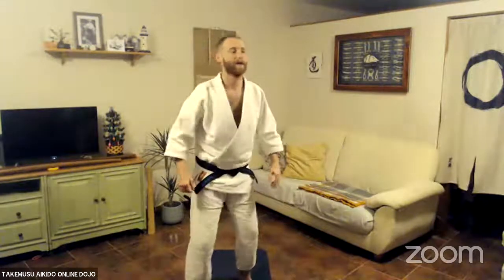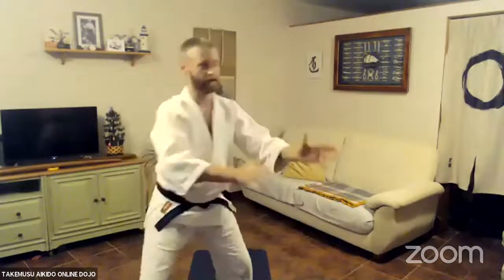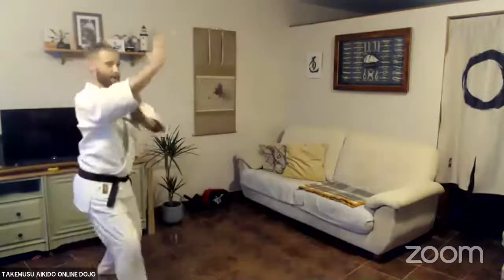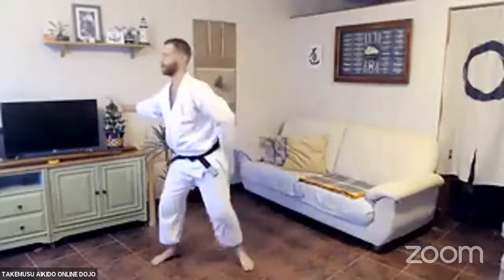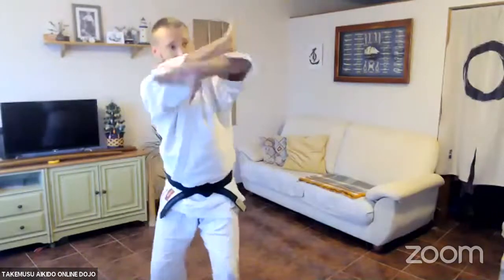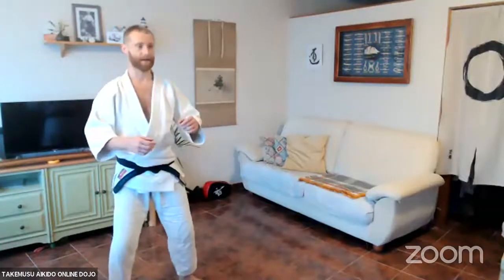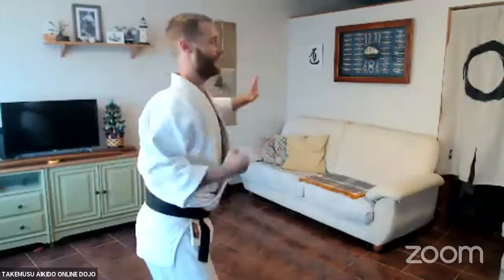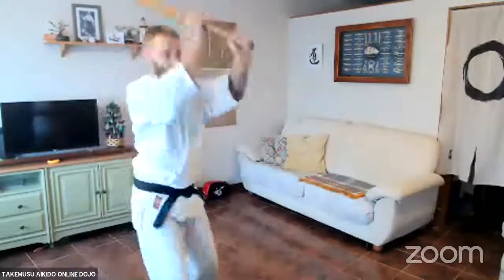AIKIDO ONLINE / TAIJUTSU 'The Soft and Supple' / Daily Training Experience 03/03/21 Morning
TAIJUTSU
'The Soft and Supple'

AIKIDO ONLINE
Daily Training Experience
Week 8 / Day 3: 03/03/21 Morning Class

𝗢𝘂𝗿 𝗗𝗮𝗶𝗹𝘆 𝗧𝗿𝗮𝗶𝗻𝗶𝗻𝗴 𝗘𝘅𝗽𝗲𝗿𝗶𝗲𝗻𝗰𝗲 is an in-depth exploration of the art of Aikido, guided by Michael Ormerod - 3rd Dan Aikikai.

The training weaves in and out of the Takemusu Bukiwaza and Taijutsu systems. The focus being on solo body and weapon work to help you gain a fuller understanding of the Principles that underline Aikido - Centering, Connecting, Blending, Harmonising, and essentially: Non-resistance.

It is an opportunity to go deeply into a modern embodiment practice, rooted in the Japanese Martial Tradition and Culture. Whilst the training is serious and demanding, it is always carried out in playful and joyful manner, designed to engage and challenge the beginner and seasoned practitioner of all levels.

The most important thing is to learn to listen to your own body, open up to your own experience, and through connecting and sharing with others, celebrate this incredible path we have found ourselves on.

Early 2020 saw the creation of the Takemusu Aikido Online Dojo, as a response to the Covid Pandemic – giving people the opportunity to continue their daily practice and the comfort of knowing that Aikido is just a click away under any circumstances. All classes are online, live, and interactive – taken as part of a group via Zoom Meetings. The Online Dojo is a community of members from many different countries, all training in the spirit of sharing and learning together.

Michael Ormerod began his training in Aikido at the age of 15 in the UK. He has trained extensively throughout Europe and under taken an intensive training period in Japan under the guidance of Hiroki Nemoto Sensei (7th Dan) and training in the Founder’s Dojo and Hombu Dojo. In 2016 he began a full time apprenticeship under his teacher Lewis Bernaldo de Quiros (6th Dan), training in the Takemusu Aikido Motril Dojo and attending seminars as assistant. Michael has over 10 years of teaching experience, and in January 2018 he established Takemusu Aikido Orgiva, offering classes to children and adults. In 2019 Michael received the rank of Sandan (3rd Dan) from the Aikikai in Japan, Tokyo.

If you havent used Zoom before the best thing is to download to your PC or Laptop.

It is also possible to arrange one-on-one sessions at any time suitable for your schedule and requirements.